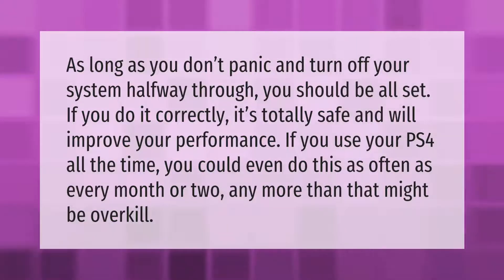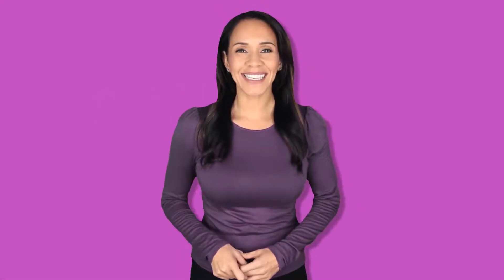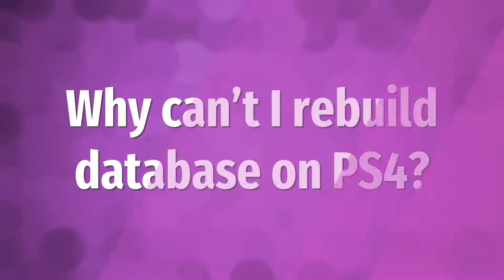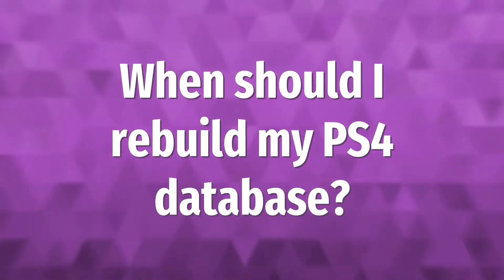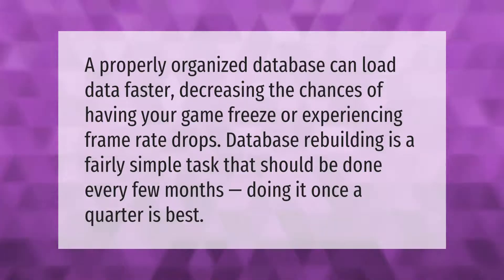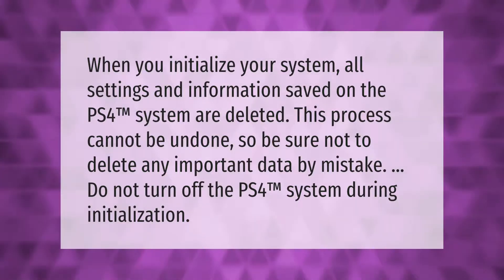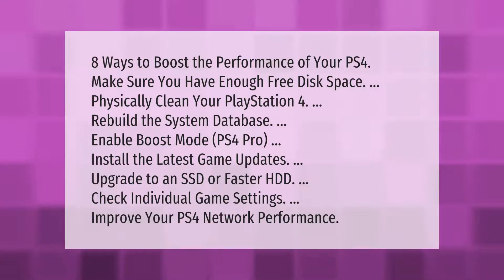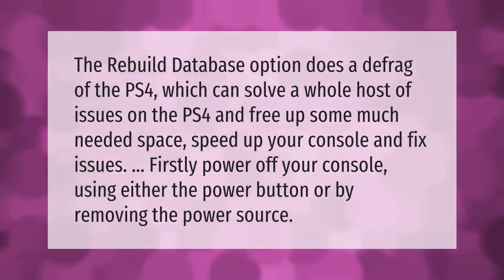How often should I rebuild database PS4?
00:00 - How often should I rebuild database PS4?
00:38 - Should I rebuild PS4 database?
01:09 - Why can't I rebuild database on PS4?
01:38 - When should I rebuild my PS4 database?
02:05 - Does initializing PS4 delete everything?
02:36 - How can I make my PS4 run better?
03:12 - Can I defrag my PS4?

Laura S. Harris (2021, September 17.) How often should I rebuild database PS4?
    AskAbout.video/articles/How-often-should-I-rebuild-database-PS4-262733